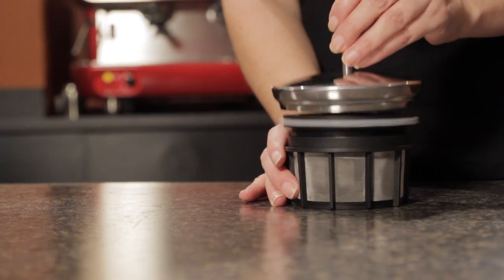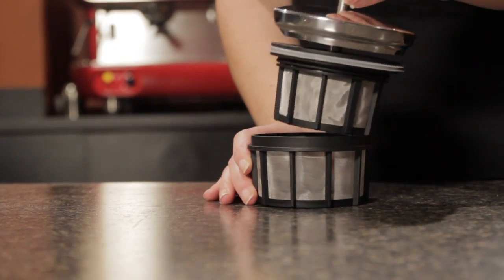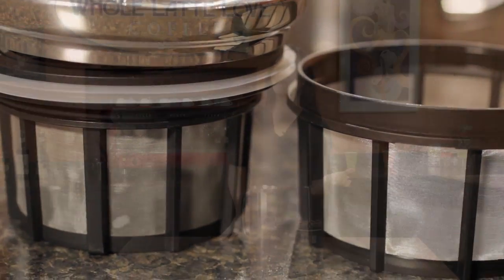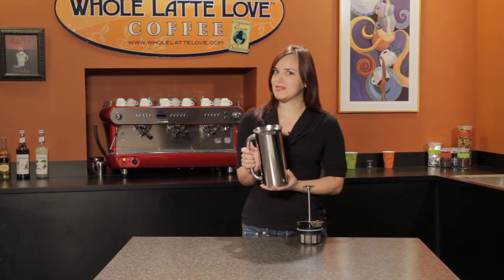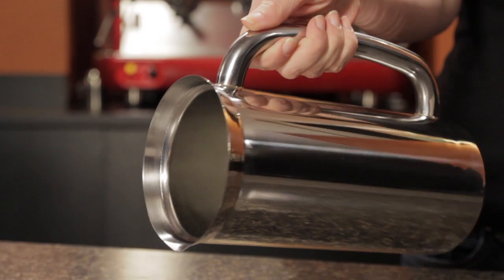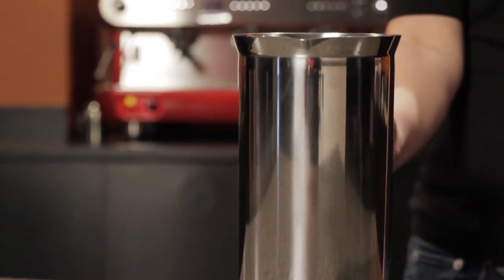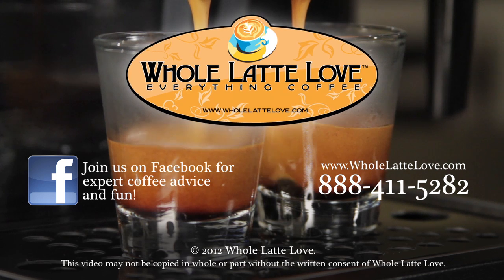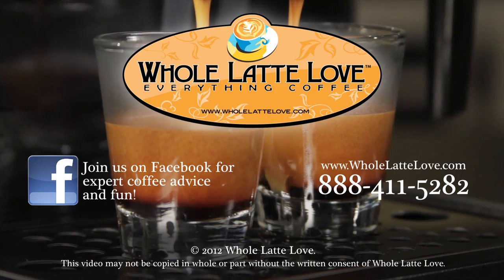Espro 10 Cup French Press: What's Brewing #17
Widely celebrated as one of the industry's best presses,  this patent-pending model from Espro produces clean, flavorful and aromatic coffee using a unique set of micro-filters. Once the coffee grounds and water have been steeped to your liking, pressing down on the plunger halts the extraction process.

The dual filters allow for a staged filtration process. The  first filter traps coarse grounds and the second filter features a finer mesh to prevent sediment from escaping and being poured into the cup. Unlike other  most French presses, the Espro 3-Cup Coffee Press traps grounds at the bottom, before  filtering out coffee particles, to produce a clean beverage, free of sediment.